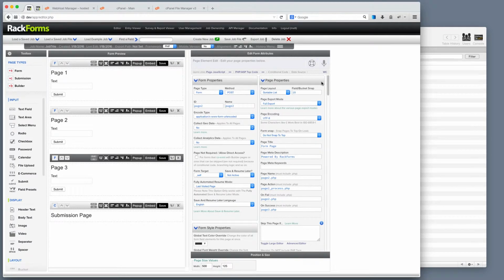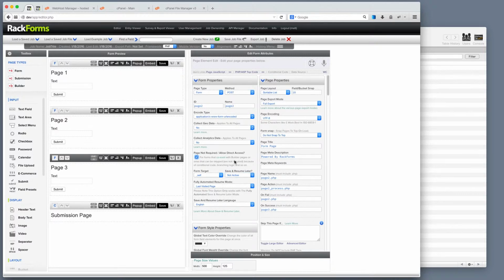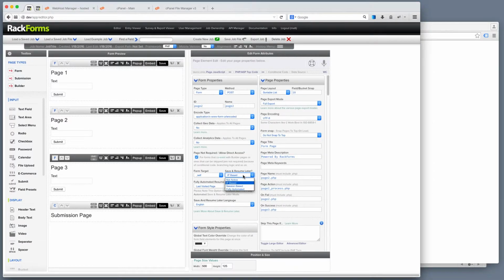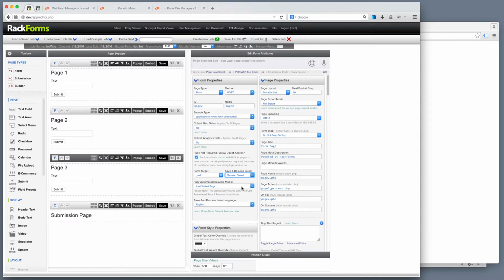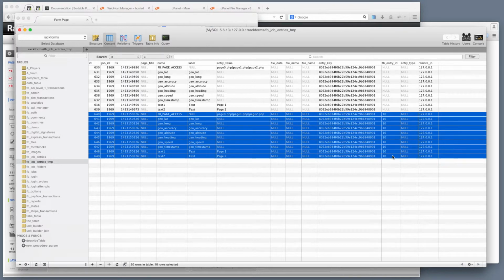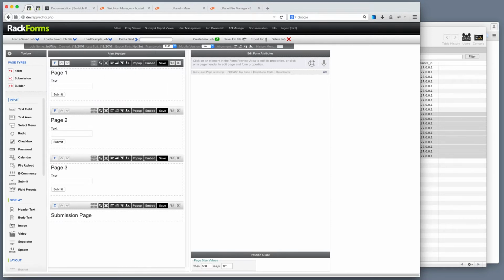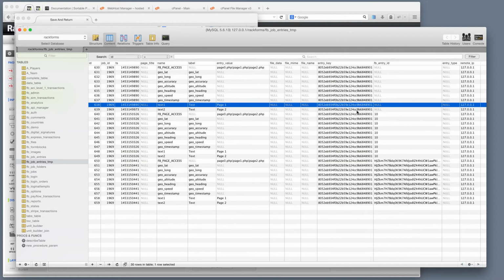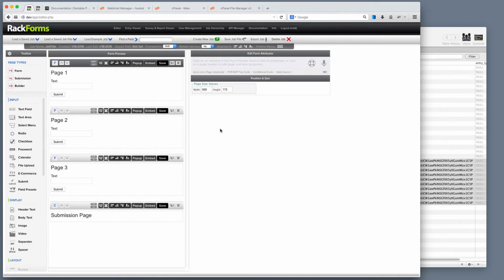Save and Resume Later Explainer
In this video we're going to take a look at how the Save & Resume Later feature works in RackForms.